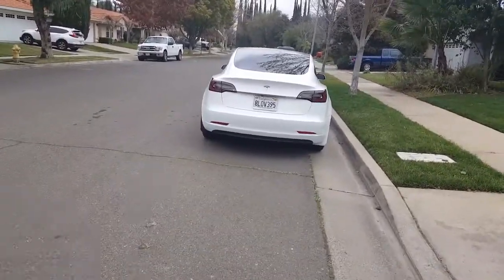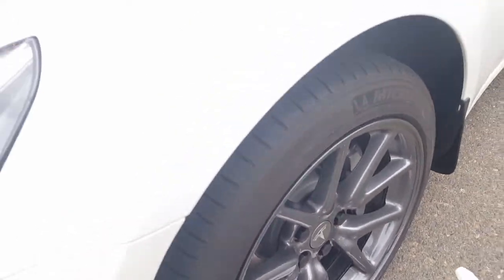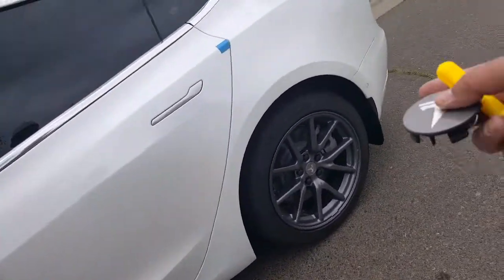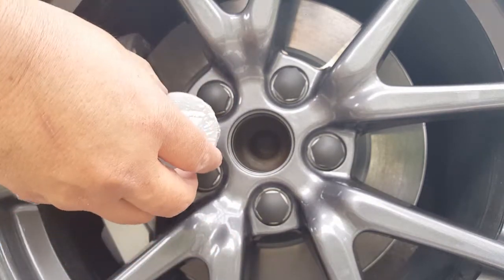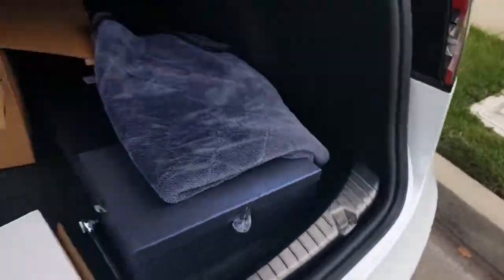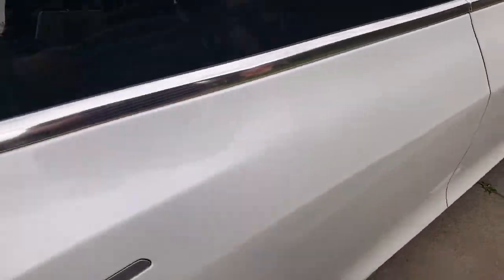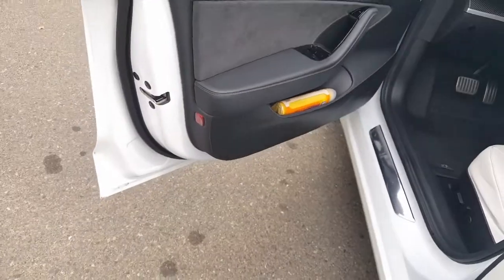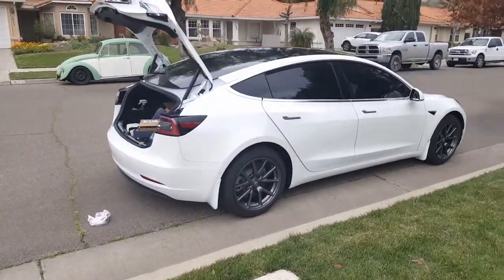Tesla Model 3 Center Wheel Caps + Side Storage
Skill Level: Basic

Chemical Used:
• Aero Cosmetics Waterless Car Wash Wax Kit
• Adam's Borderless Microfiber Towel 480gsm
• Microfiber Cleaning Cloth

Parts Used:
• Tesla Model 3 Aero Wheel Kit 4 Center +20 Lug Caps
• Tesla Model 3 Door Handle Storage
• Tesla Model 3 Mud Flaps (no drill)
• Tesla Model 3 Trunk Organizer Side Divider

Tools Used:
• 10mm Socket Wrench
• Plastic Trim Removal Tool

Additional Accessories
Tesla Model 3 Air Bed
Tesla Model 3 Aluminum Pedal Covers: Accel, Brake, Foot Rest
Tesla Model 3 Carbon Fiber Dash Wrap
Tesla Model 3 Full Chrome Delete Kit
Tesla Model 3 Frunk Lift Struts (Set of Two)
Tesla Model 3 Rear Trunk Chrome Trim
Tesla Model 3 Trunk Lift Struts (Set of Two)
Tesla Steering Wheel Tray
Tesla Tire Valve Stem Caps 4 Pcs

Camera Accessories
SanDisk 256GB High Endurance microSDXC Card
Suntrsi TF/SD Card Reader
Xenvo SquidGrip Flexible Tripod

Charging Accessories
12-Volt Inflator & Tire Repair Kit
Anker PowerCore 5000 Portable Charger
Anker Quick 3.0 Dual USB Car Charger
Anker Quick 3.0 Dual USB Wall Charger
NEMA 6-20 20-Amp Ext Cord
NEMA 14-50 50-Amp Outdoor Ext Cord

Cleaning Accessories
Adam's Double Jumbo Plush Drying Towel 1500gsm
Adam's ProStool Seat
Adam's Tough Glass Towel
Adam’s Mega Foam Car Soap
Bissell PowerFresh Handheld Steamer
Boss Bucket Tool Organizer in Black
Chemical Guys 14-Piece Arsenal Car Wash Kit
Chemical Guys Detailing Bucket Kit (5 Items)
Cordless Hand Vacuum 7Kpa Powerful Suction
Invisible Glass Premium Glass Cleaner
Wheel Brush Integrated Lug-Nut Cleaner